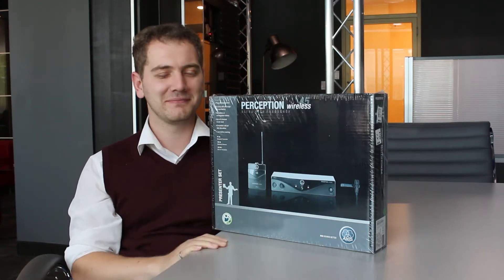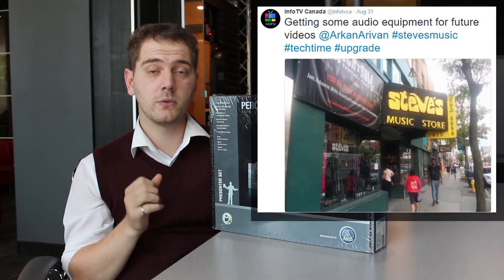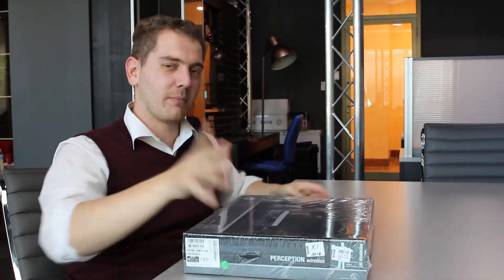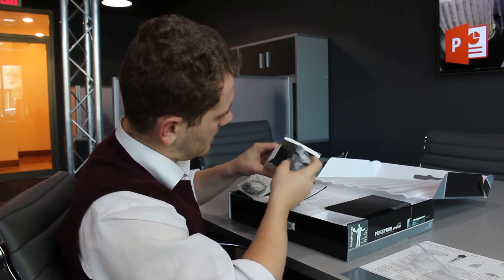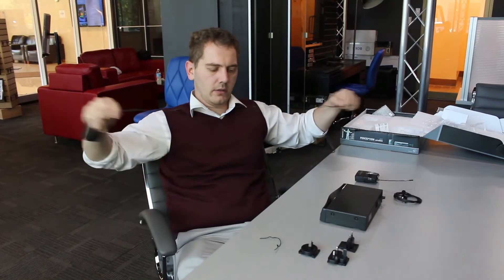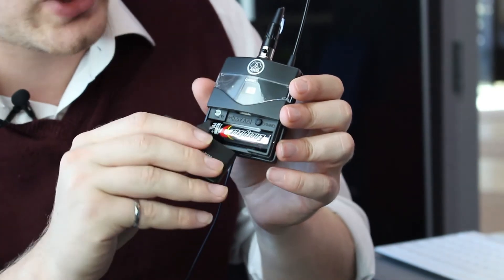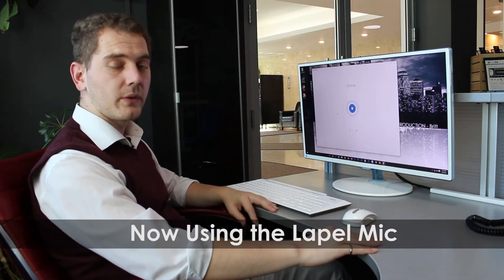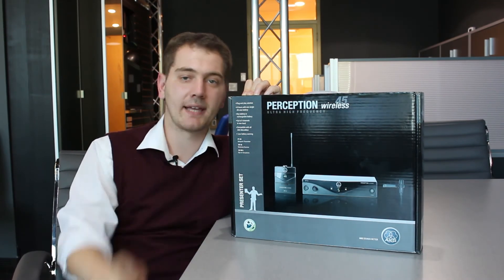AKG Perception 45 Wireless Lapel Microphone | Unboxing and Review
We wanted to improve the quality of our audio so we headed down to Steve's Music, in Toronto. They recommended the Perception 45 wireless lapel mic. Arkan will show you how to set it up and give a comparison between the camera (Canon Rebel T5i) mic and the new lapel mic.